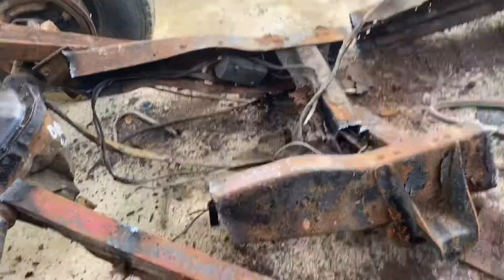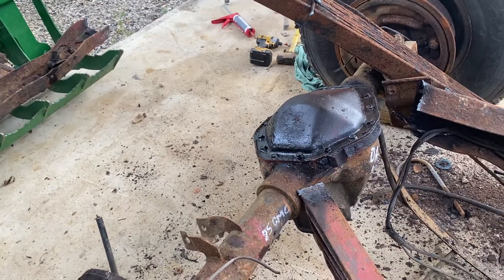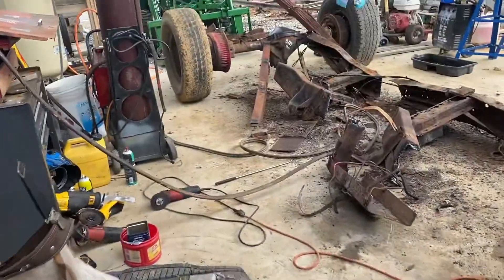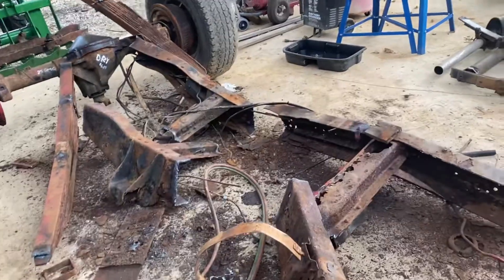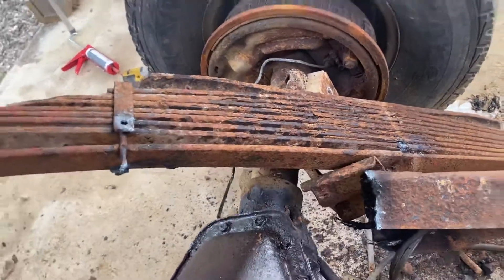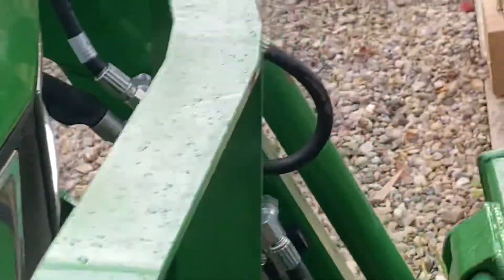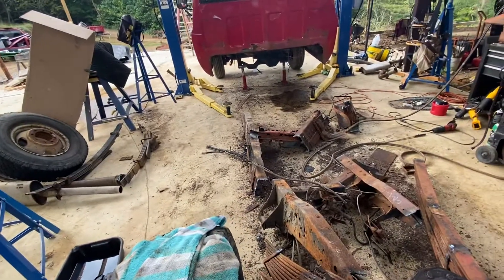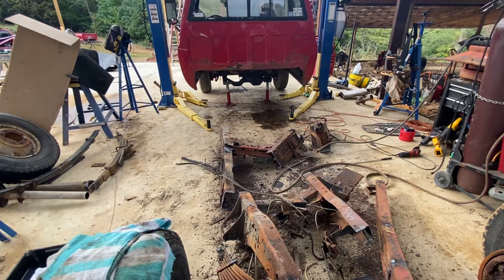Part 6 gmc square body frame repair swap cut for rear frame replacement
Pile of rust pile of junk